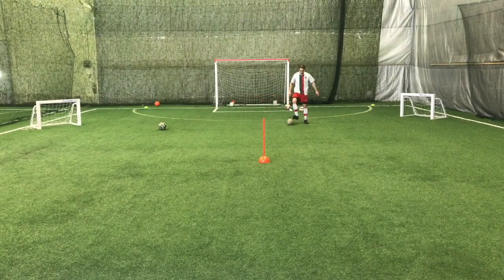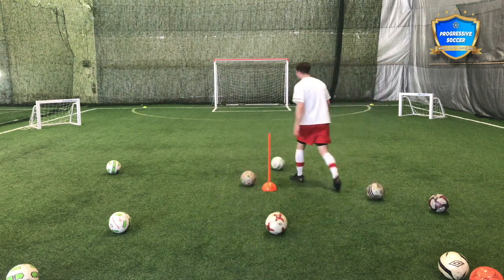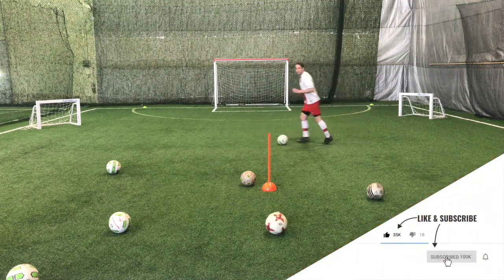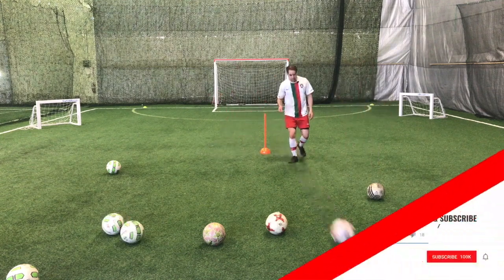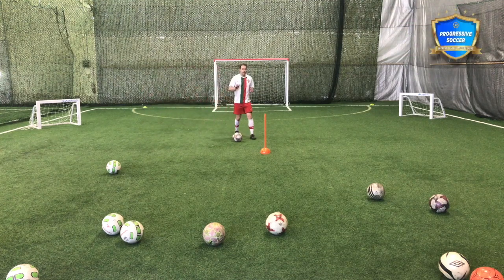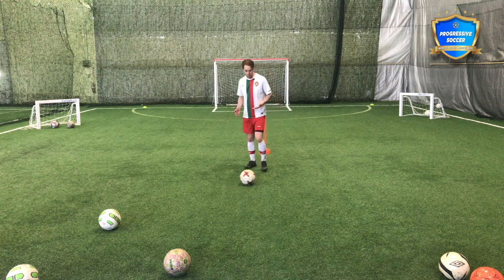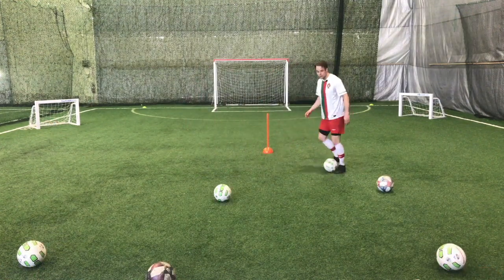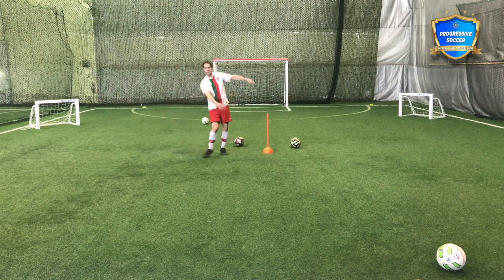Soccer Tutorials for Beginners (Improve Your Game)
I'm Coach Dylan from Progressive Soccer Training, and today, I'm thrilled to bring you the best soccer tutorials for beginners that will ignite your passion for the beautiful game and help you level up your skills.

How to play soccer for beginners?

Learning to play soccer for beginners is a journey we all start at some point, and we're here to guide you every step of the way. Our beginner soccer videos cover the basics, from dribbling and passing to shooting and defending. We'll help you grasp the fundamental techniques, rules, and strategies, making it easy to step onto the field with confidence.

Best way to learn about soccer for beginners

The best way to start learning soccer is through a structured and supportive approach, which is precisely what you'll find here. Our soccer tutorials for beginners on YouTube are packed with valuable insights, practice drills, and expert guidance. We'll help you cultivate a deep understanding of the game, so you can progress rapidly and enjoy the process. The journey to becoming a great soccer player begins here.

So, if you're eager to elevate your soccer skills and embark on a thrilling adventure in the world of soccer, join us at Progressive Soccer Training. Let's dive into these soccer tutorials and unlock your full potential. Remember, every great player started as a beginner, and with the right guidance, you can achieve greatness too.

Don't wait any longer - click, watch, and take your first step towards becoming a soccer star! Your dreams are within reach, and we're here to help you make them a reality. Get ready to kickstart your soccer journey with our soccer tutorial videos. It's time to make your mark on the pitch!

- Coach Dylan